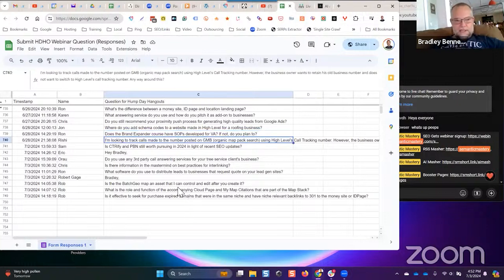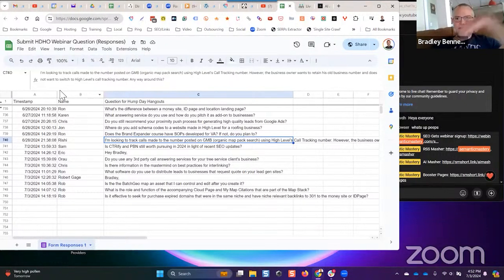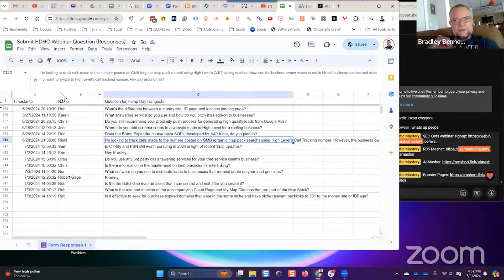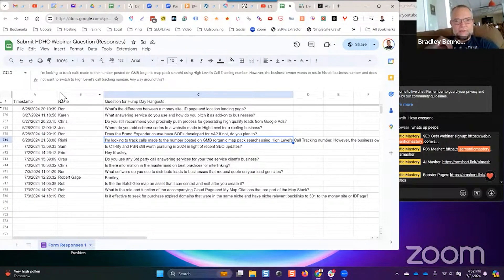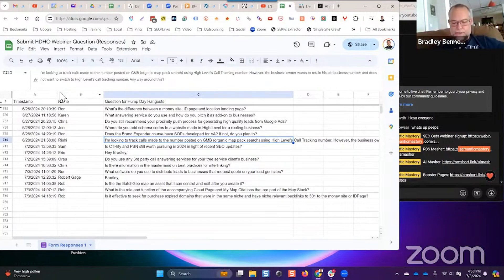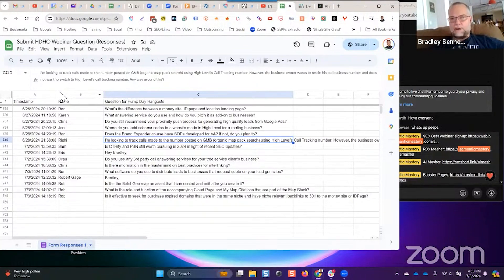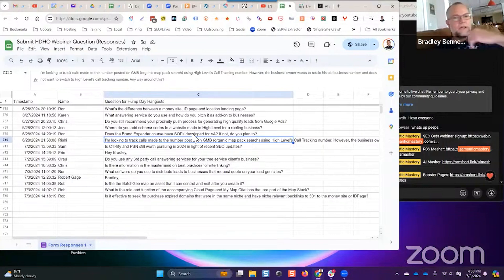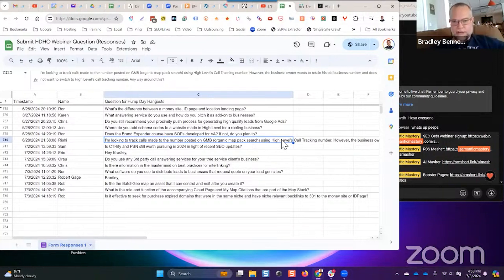Go High Level Tracking Without Changing Your Business Number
Are you looking to track calls made to your GBP using High Level's call tracking number but want to retain your original business number? You're in the right place!

In episode 503 of our weekly Hump Day Hangouts, one participant asked if there is a way to integrate a business owner's number in High Level's call tracking number.

The exact question was:

I'm looking to track calls made to the number posted on GMB (organic map pack search) using High Level's Call Tracking number. However, the business owner wants to retain his old business number and does not want to switch to High Level's call tracking number. Any way around this?